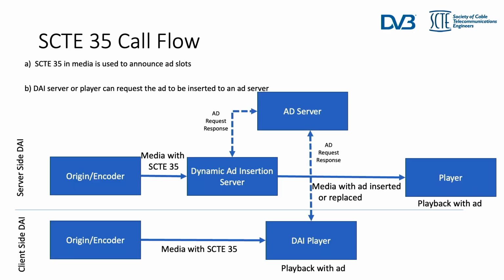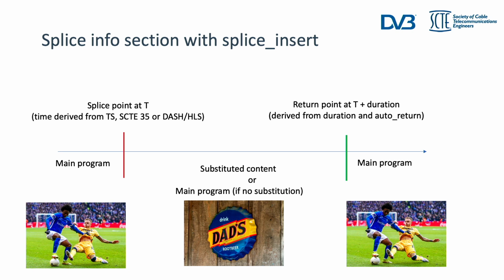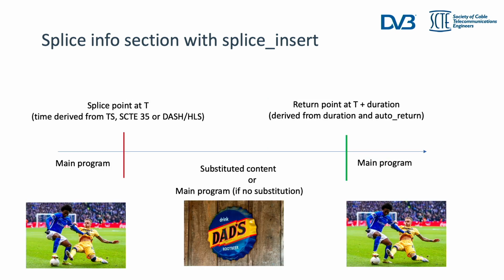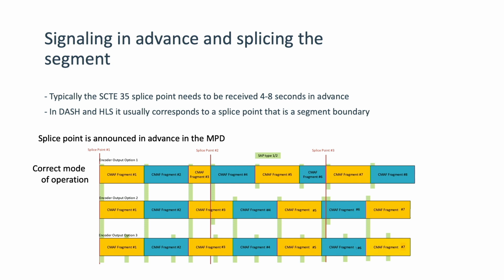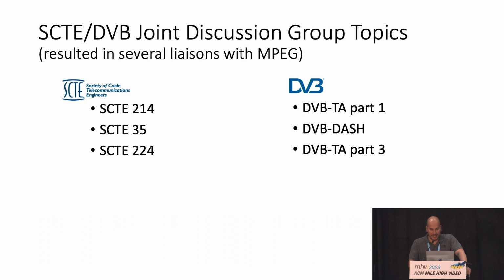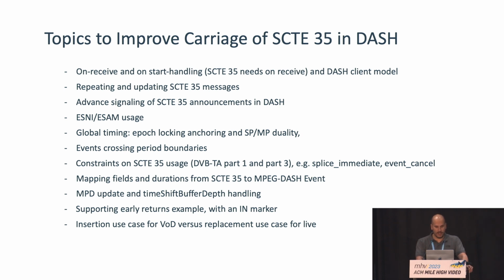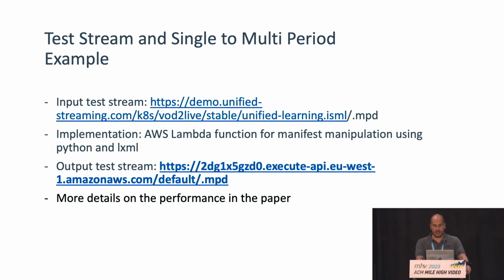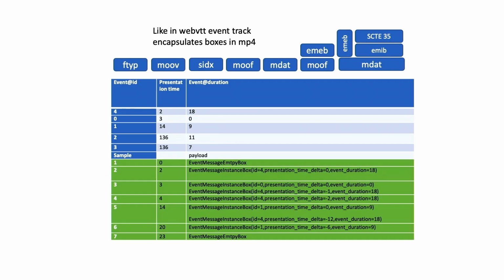mhv/2023 Day 4 - T17